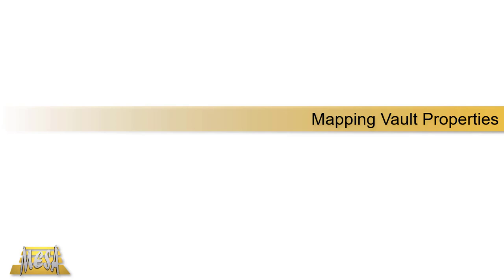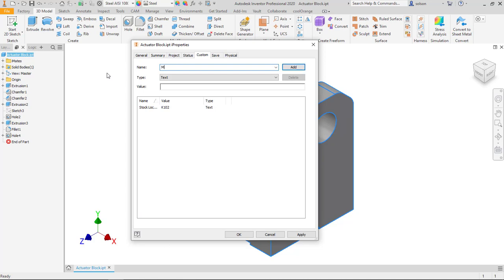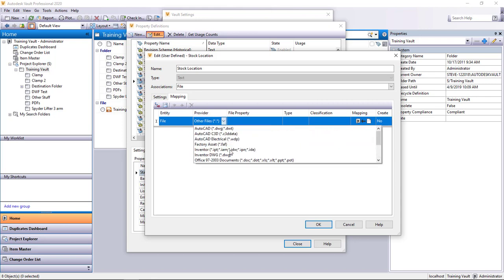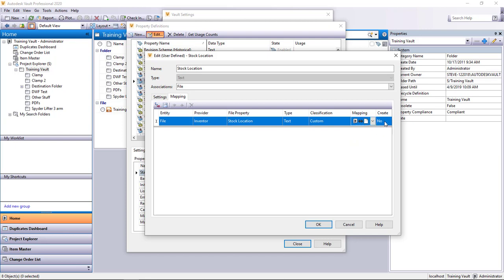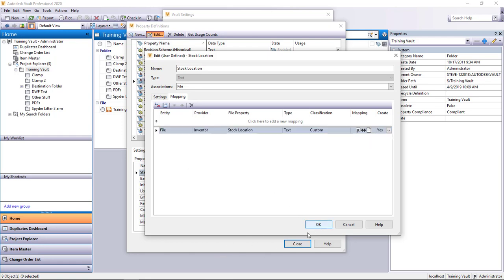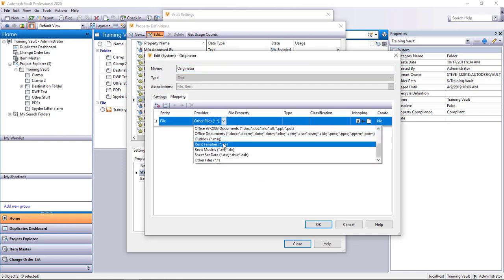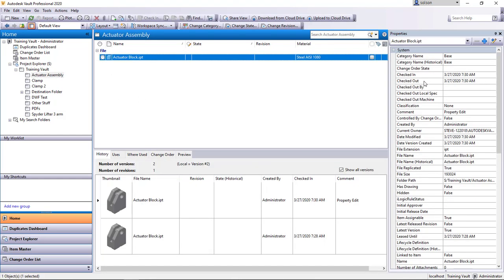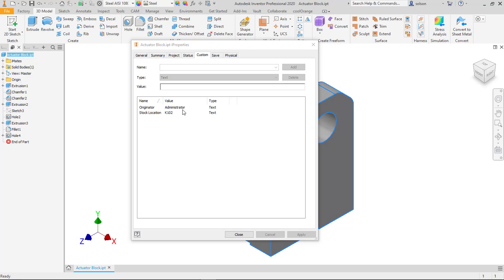Mapping Vault Properties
This video demonstration explains how to map Vault Properties to Inventor iProperties.